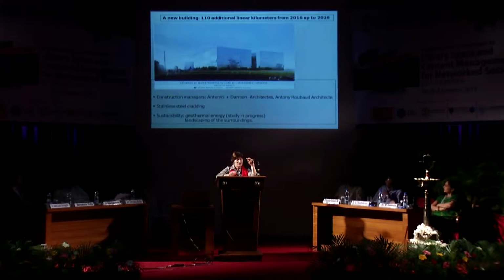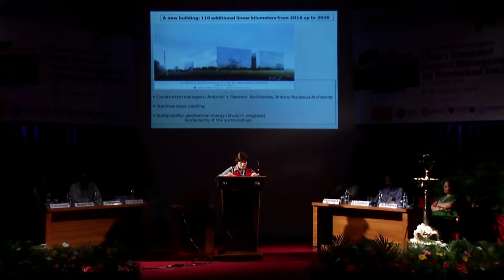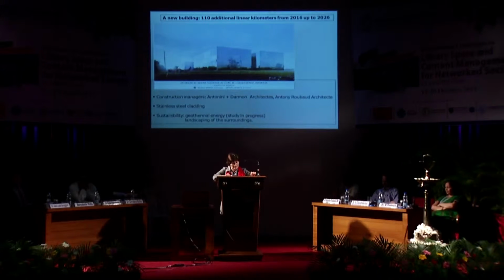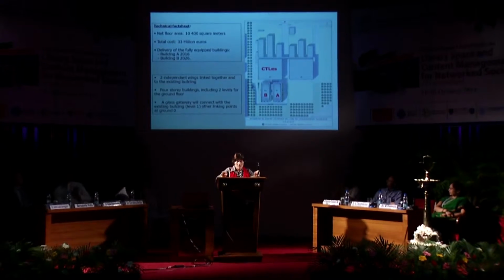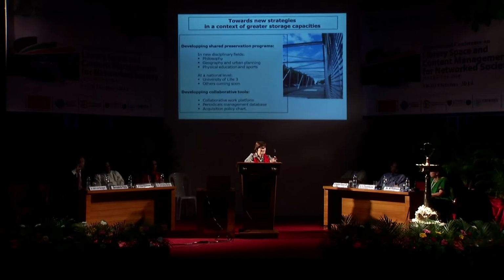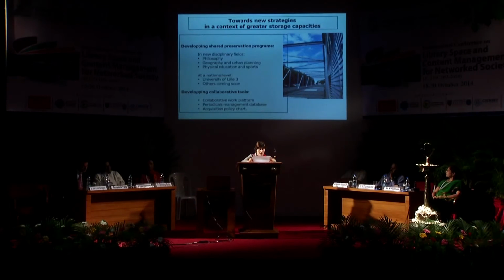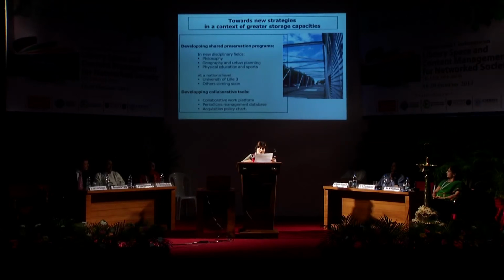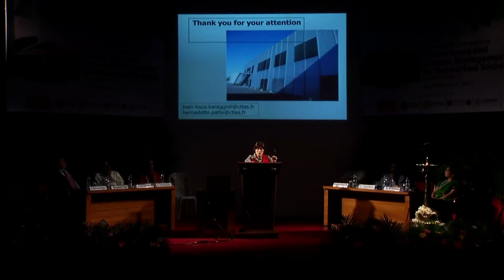The CTLes, France: a Case Study of Best Practice Dr Gean Louis Baraggioli LISCOM 2014 at DVK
Bernadette Patte
Dr. Jean-Louis Baraggioli
Topic: "The CTLes, France: a Case Study of Best Practice in Collaborative Storage"